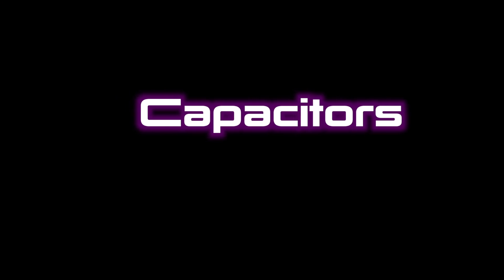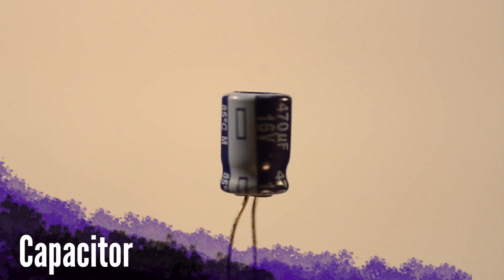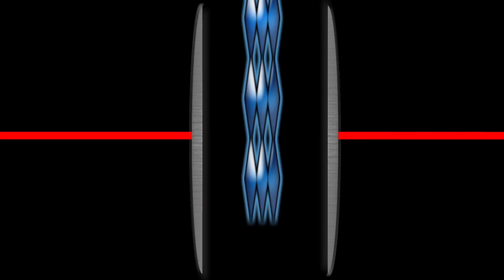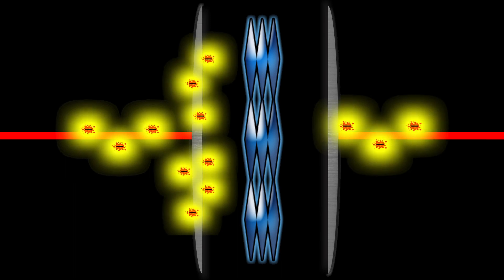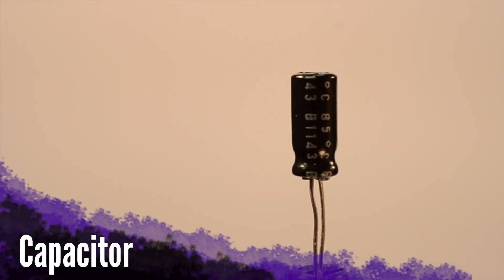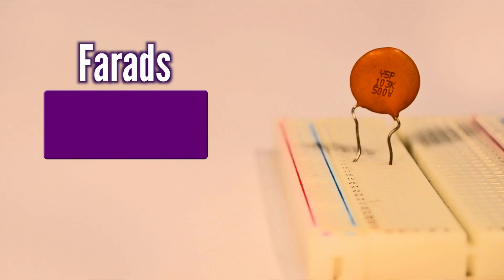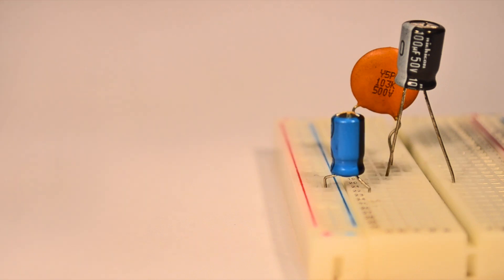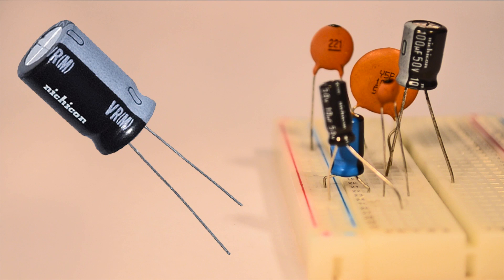Intro to Electronic Components: Capacitors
The Science of Music presents an Introduction to Electrical Components: an ongoing series dedicated to teaching the basic building blocks of musical electronics. Today's topic: capacitors or "caps" for short. Capacitors are a type of passive electrical component that store electrical charges via an electrostatic field. There are several different types of capacitors, and we'll go through their differences and shared similarities.